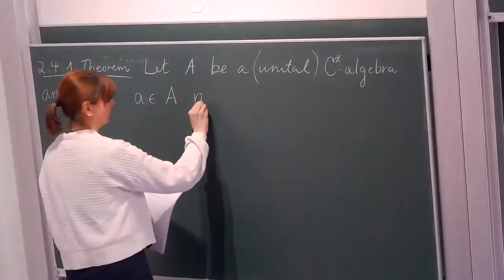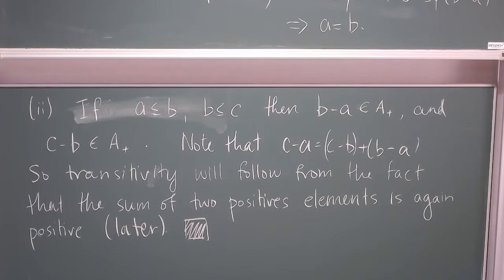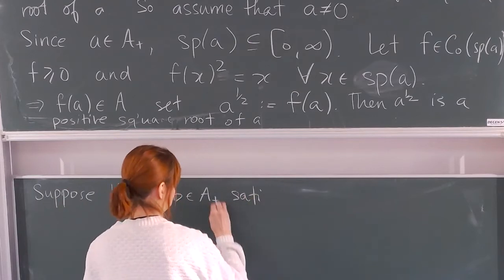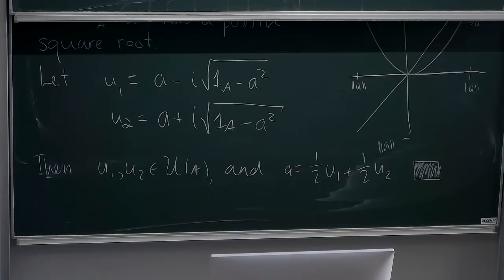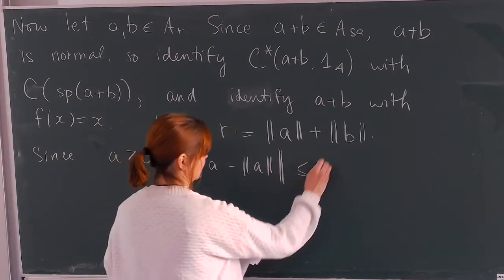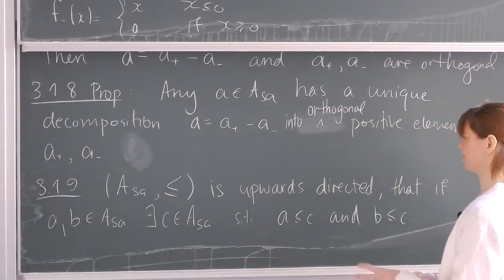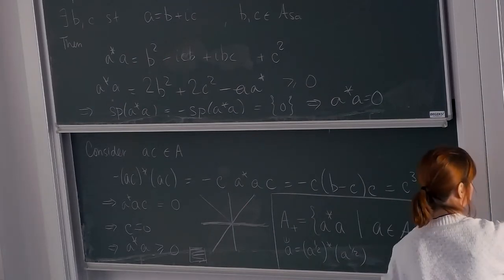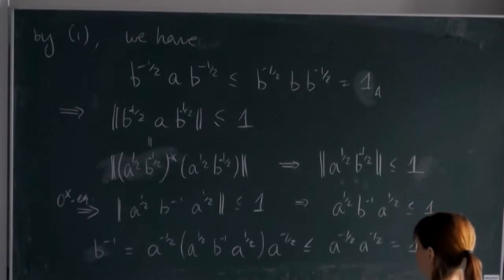C*-Algebra Course Lecture 4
Positivity